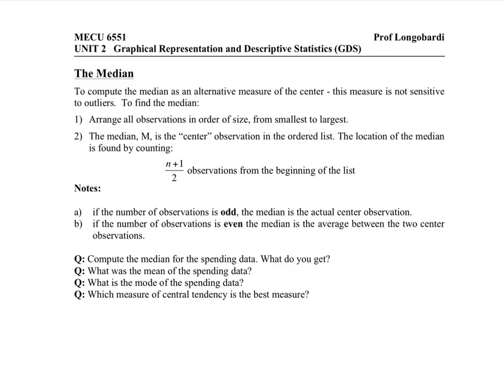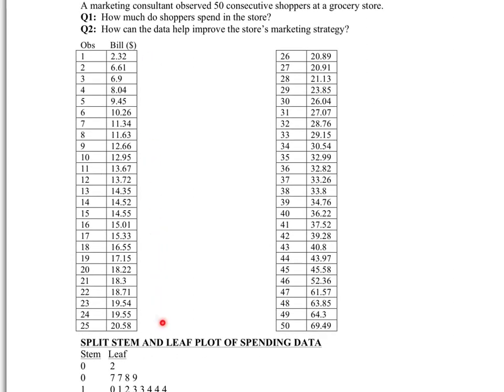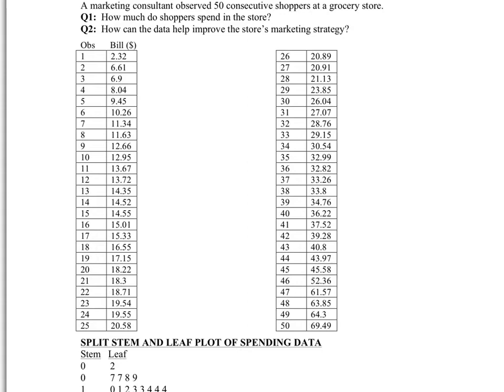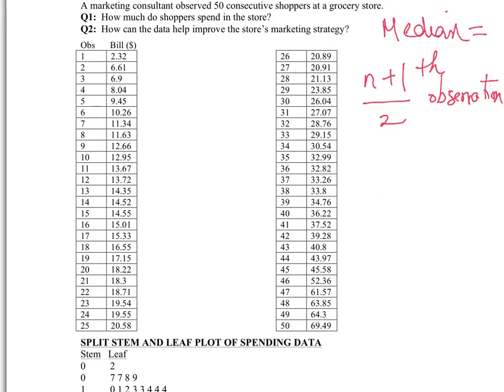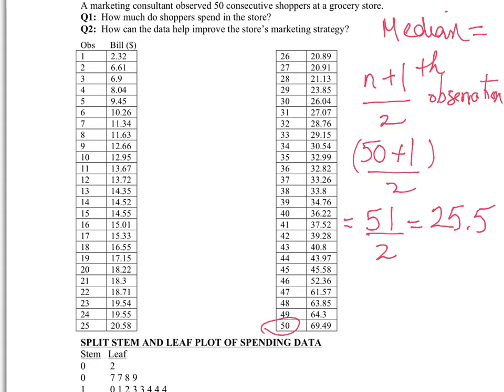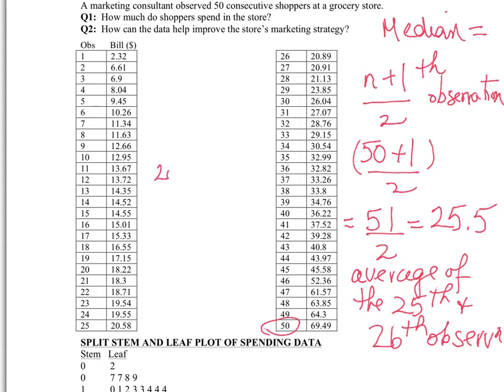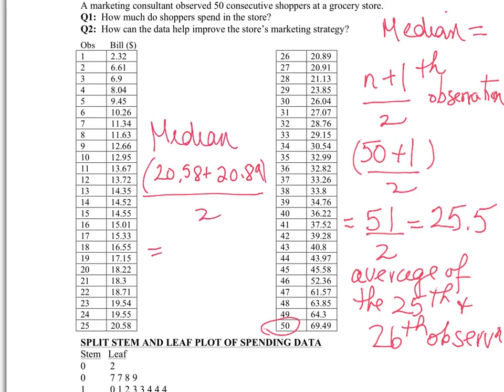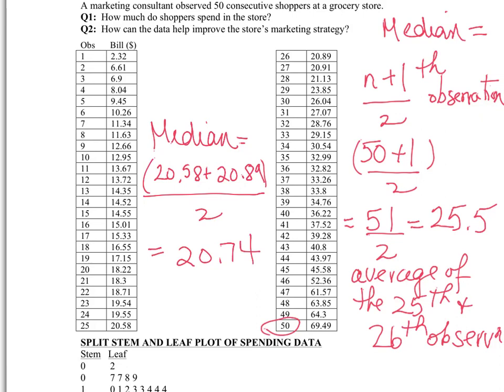V2 - UNIT 2 GDS pg 9 - MEDIAN